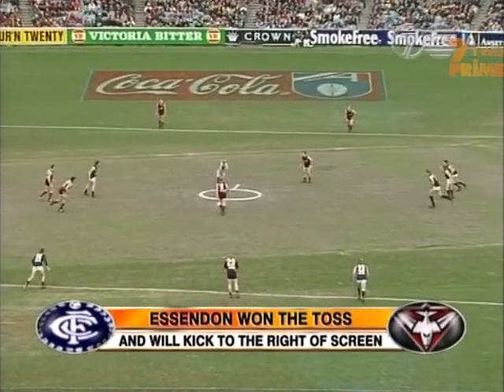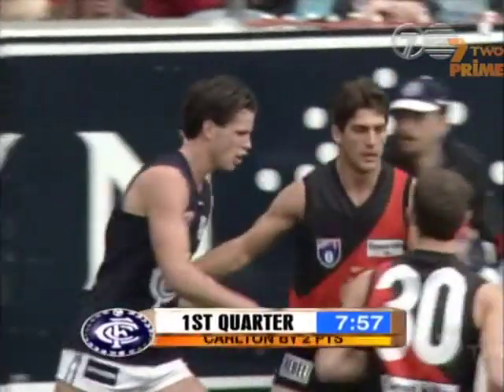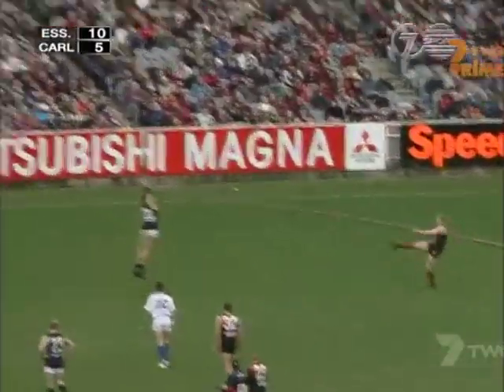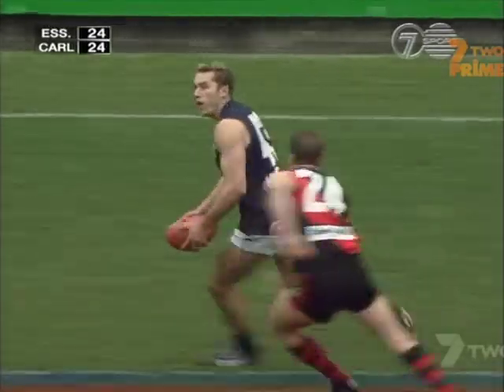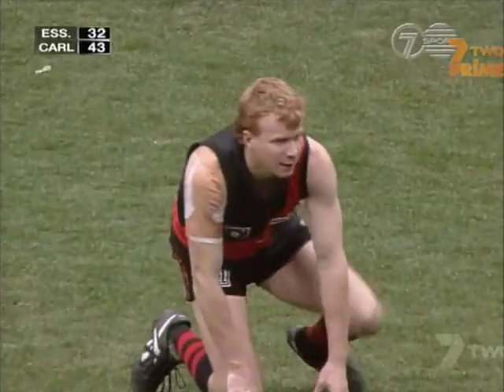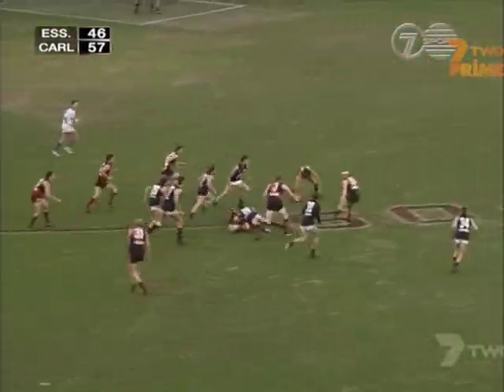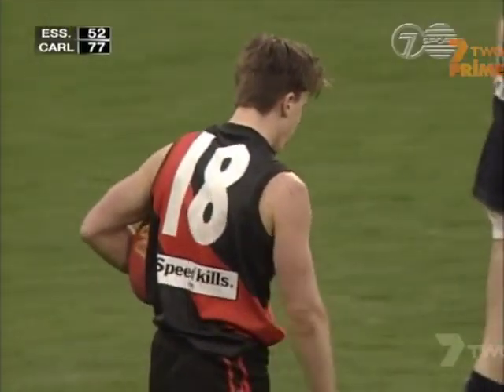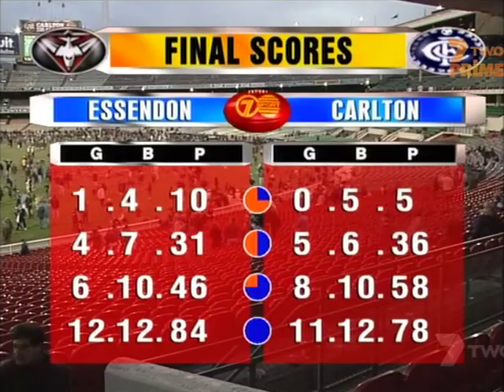1998 - Essendon v Carlton - Rd 18 - MCG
Classic finish with Scott Lucas kicking the game winner